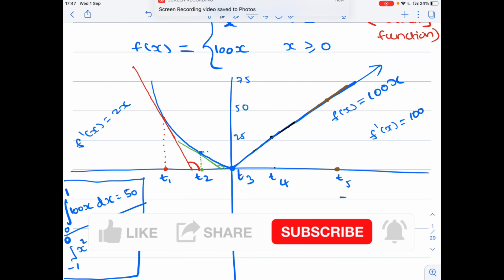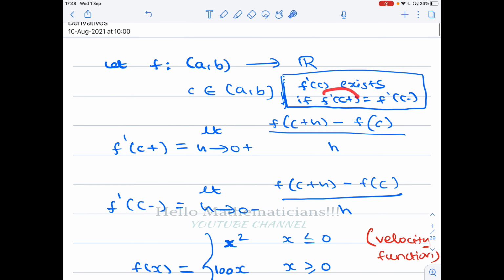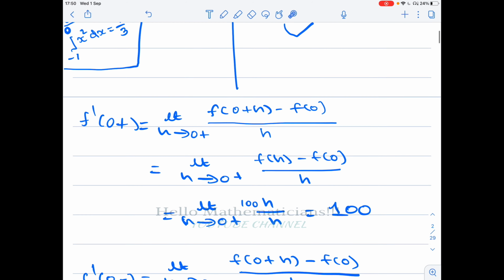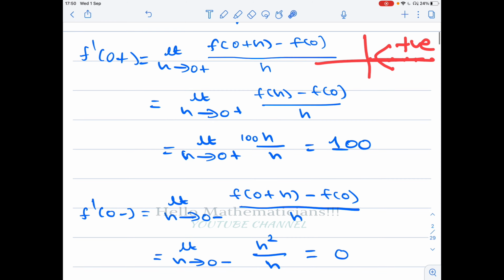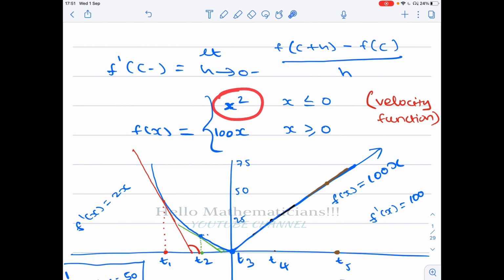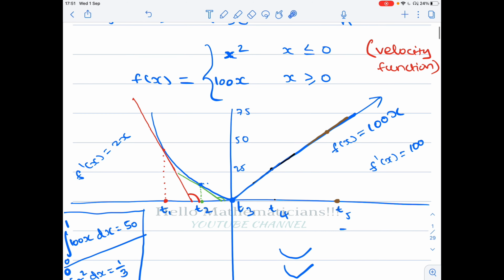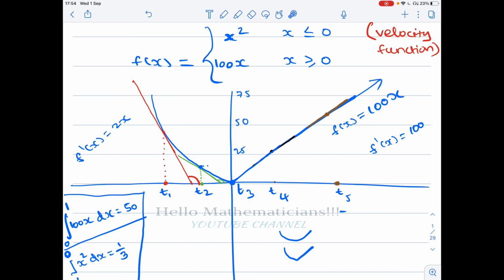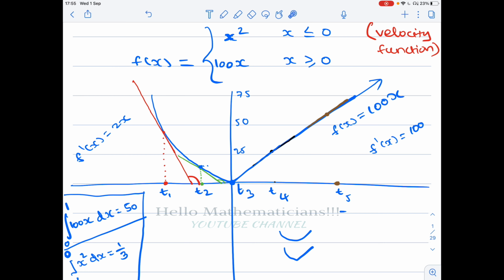Physical interpretation and limit definition of derivative of a function